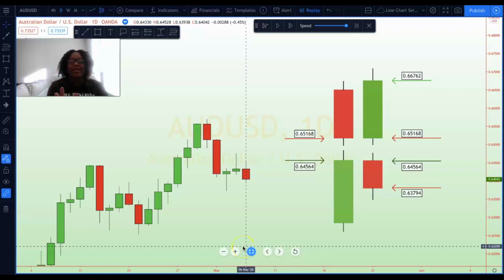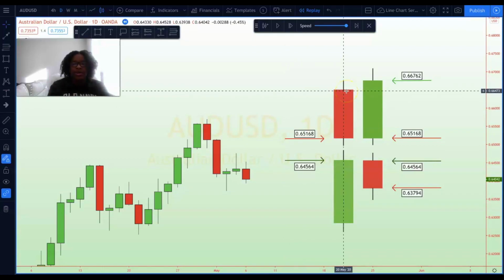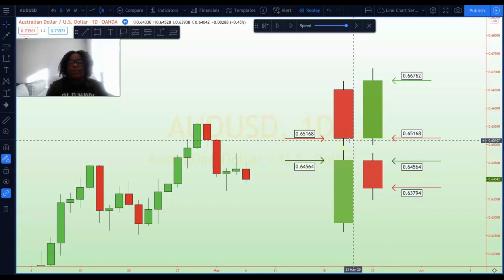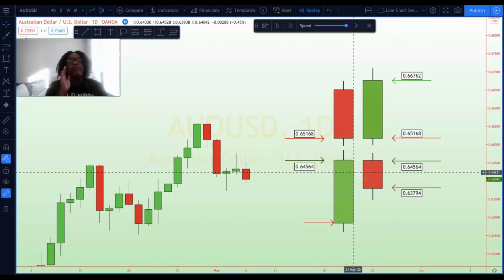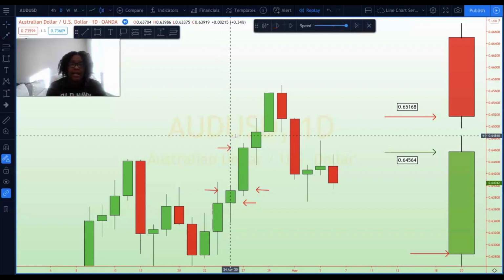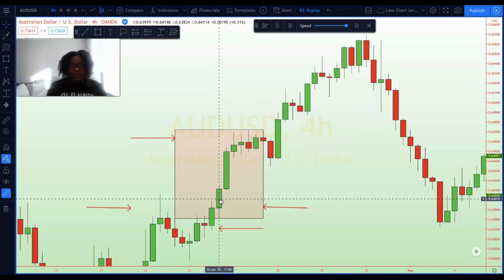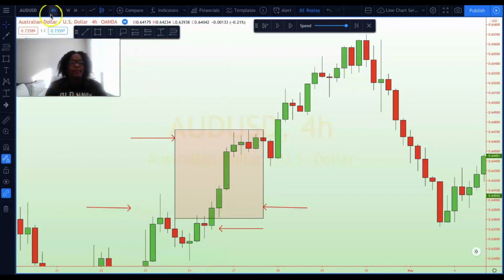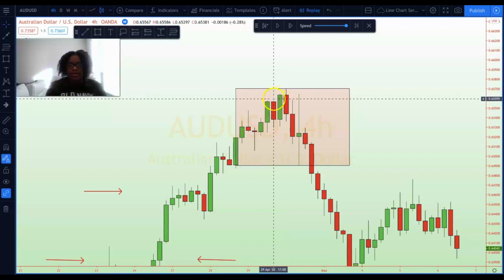How To Read Price Action Candlesticks On Multiple Timeframes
Forex trading is all about how you read price action candlesticks on multiple timeframes. If you struggle with identifying individual candles and don't know what they mean, this video is going to be for you.

Learn my best 4 candlesticks I use to place trades each week and how they create rofitable setups:

// SHAQUAN

Hey I'm Shaquan and I'm a fulltime stay at home mom/wife, forex trader, stock investor, and forex educator. I teach forex traders how to simple their trading knowledge they've learned along their trading journey and help them turn it into profits.This channel shows you a combination of what I do as an investor and family woman, hoping to inspire to become great on your journey.